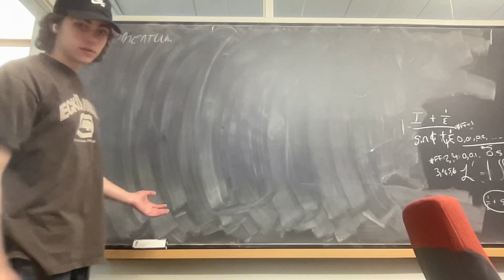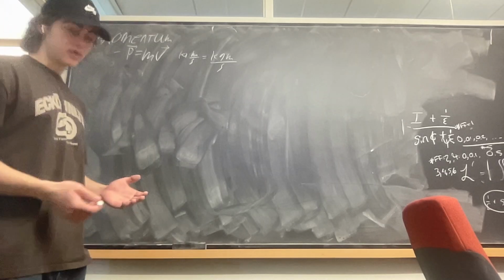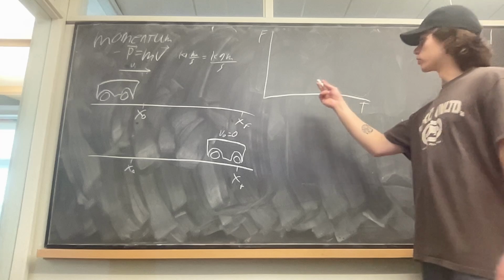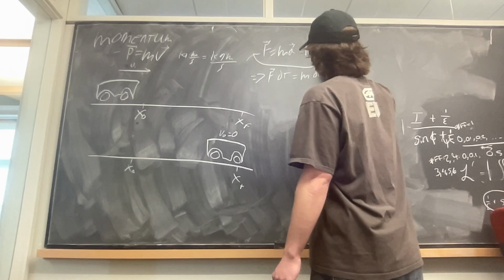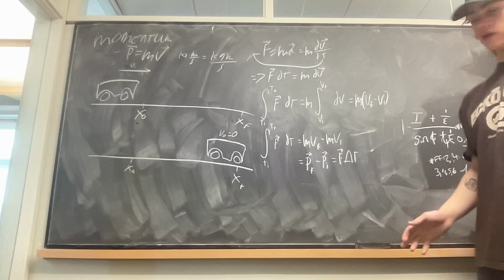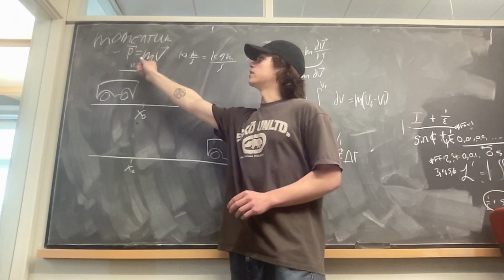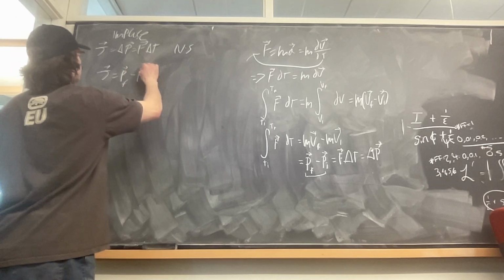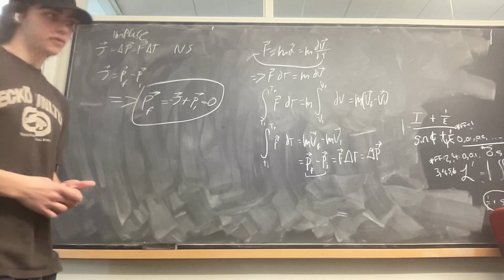Understanding Momentum and Impulse through Newton’s Second Law | Physics Tutorial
In this video, I break down the fundamentals of momentum and impulse, and show how to derive impulse using Newton’s Second Law.

We’ll go step-by-step through:
-What momentum is and how it’s calculated
-How impulse relates to force and time
-Deriving the impulse-momentum equation from Newton’s Second Law
-Real-world examples like a ball rolling down a hill and a car braking